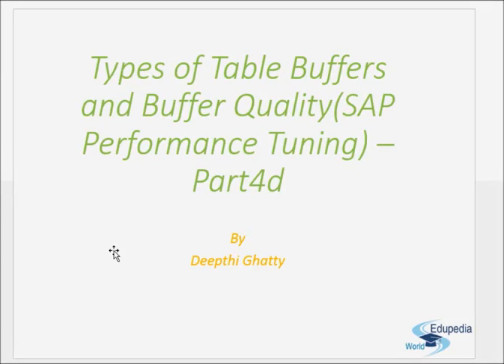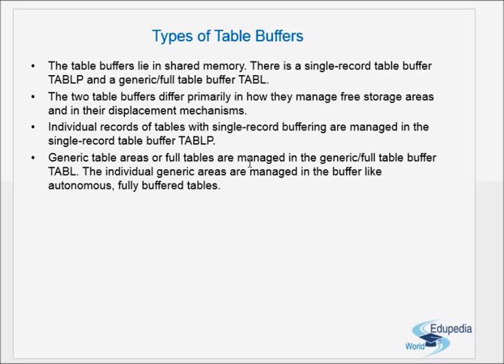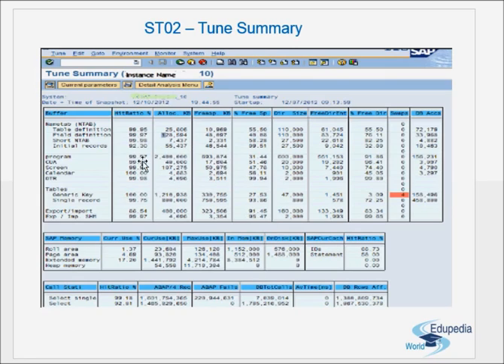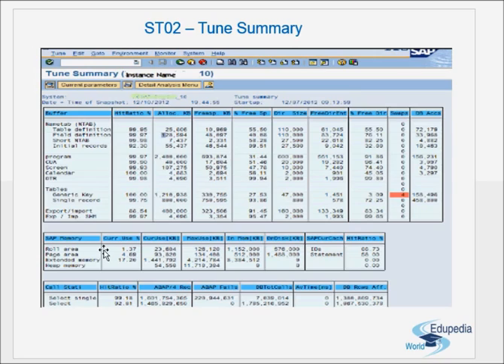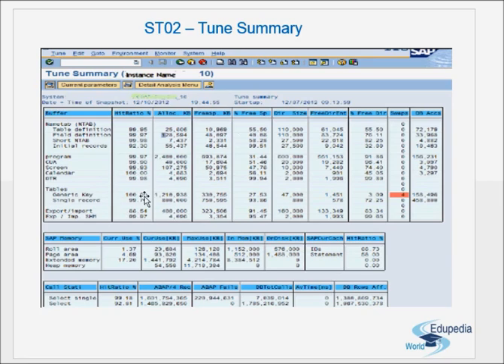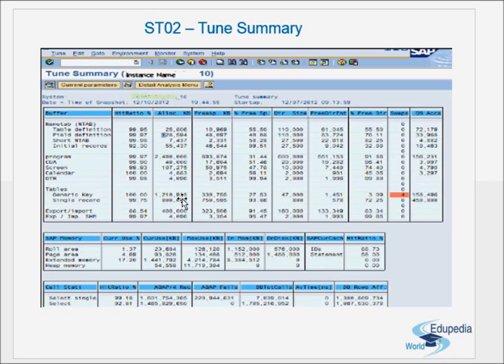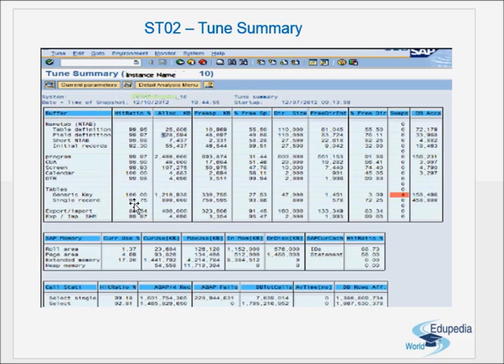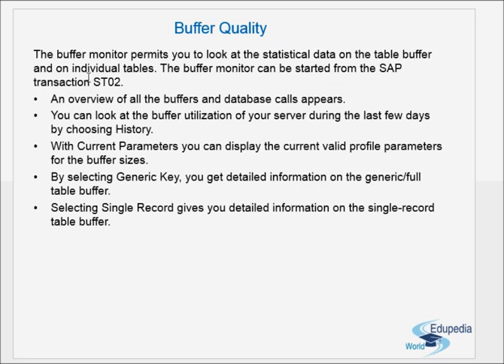Types of Tables Buffer and Buffer Quality (Sap Performance Tuning) - Part 4 d